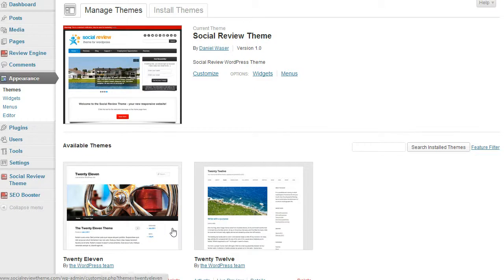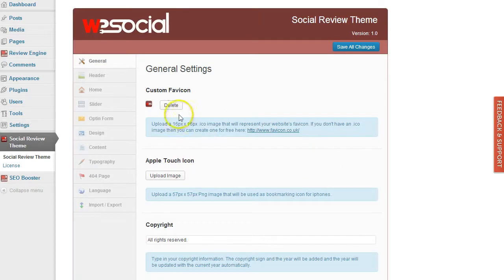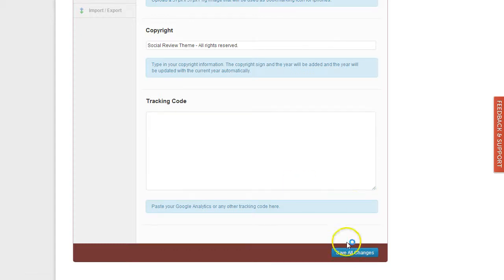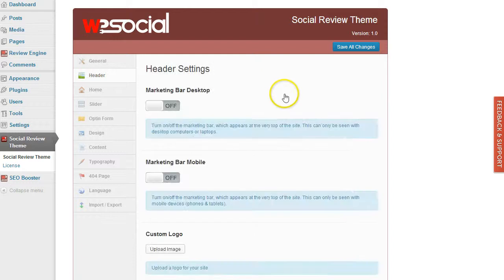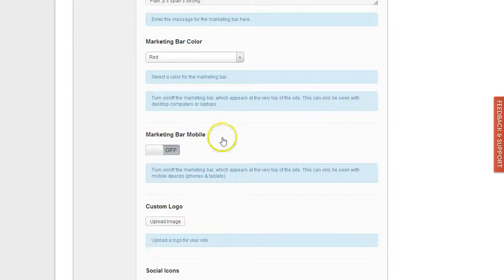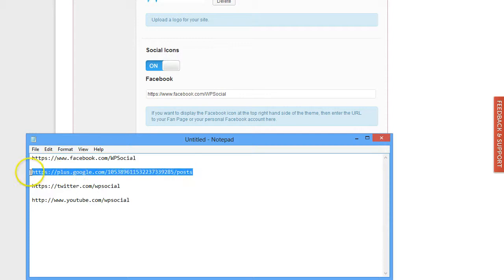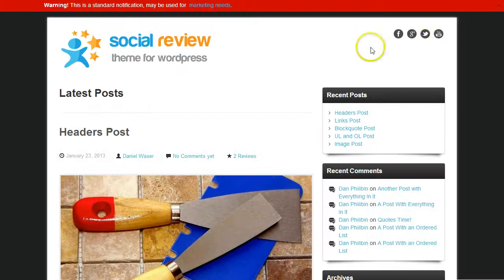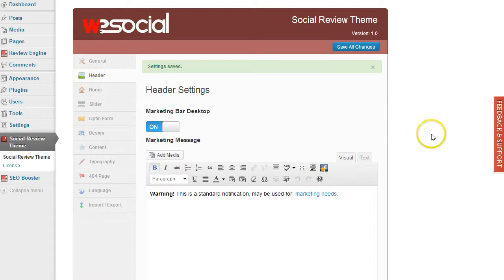Social Review Theme General Header Settings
Header Setup and Options for the Social Review Theme from WPSocial.com.